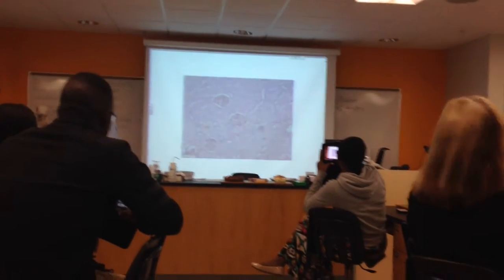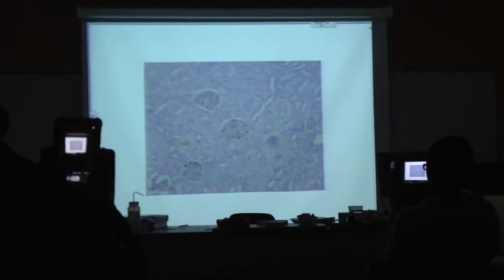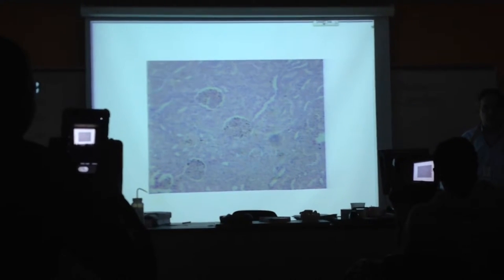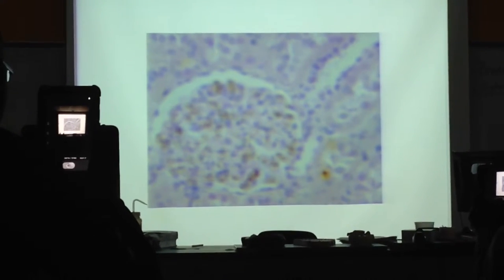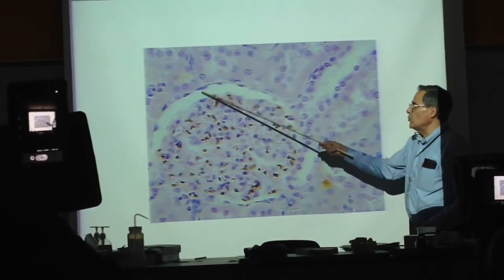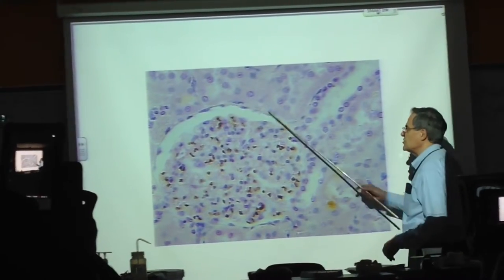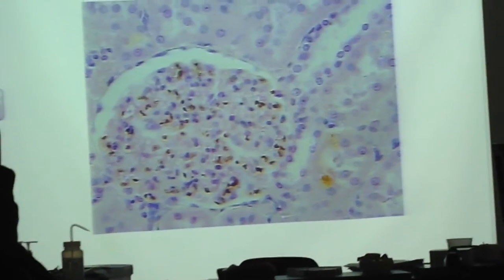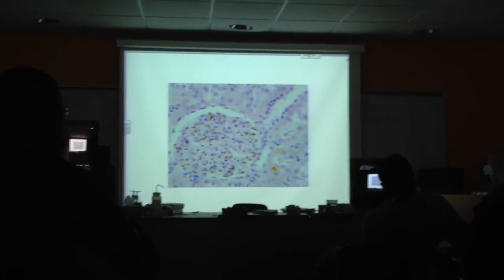Anatomy and Physiology - Urinary system lab 1. KIDNEY CORTEX